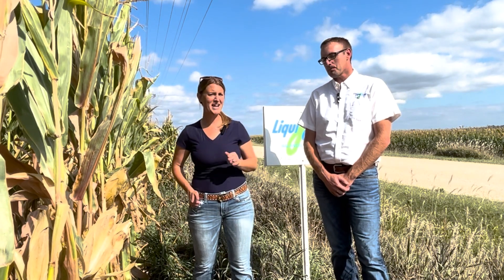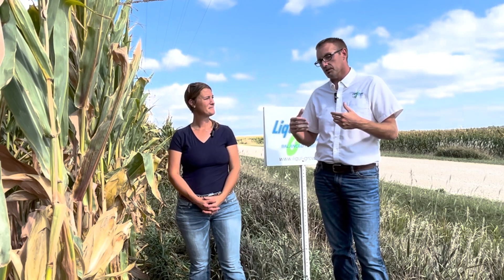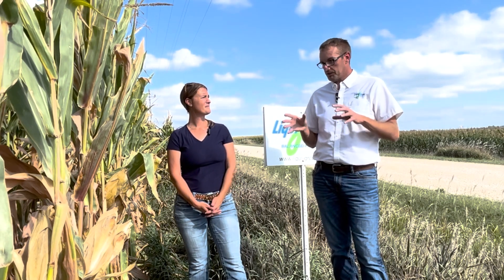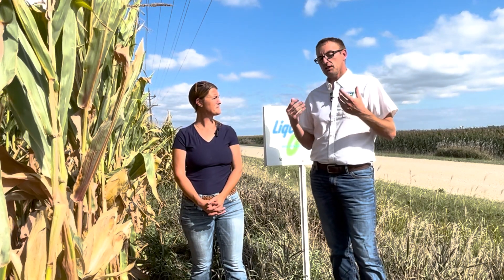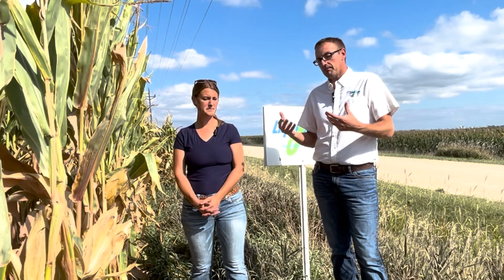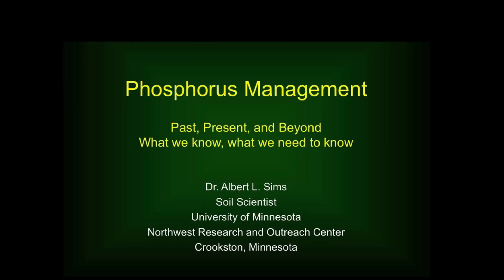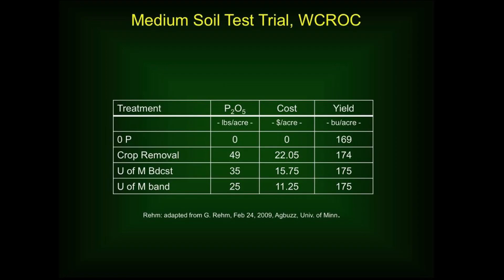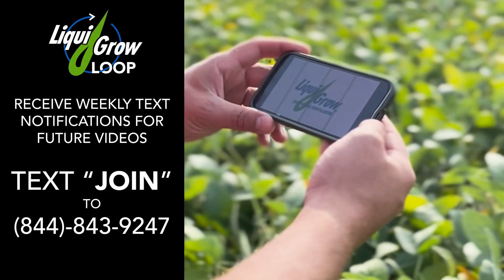Which Phosphorous Management is Best for You? Build & Maintain VS. Sufficiency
When thinking about phosphorous fertilizer, always start by looking at your soil pH levels.
Katie and Dr. Jake discuss what you can do to correct your pH and discuss the two main phosphorous management approaches - Build and Maintain VS. Sufficiency.